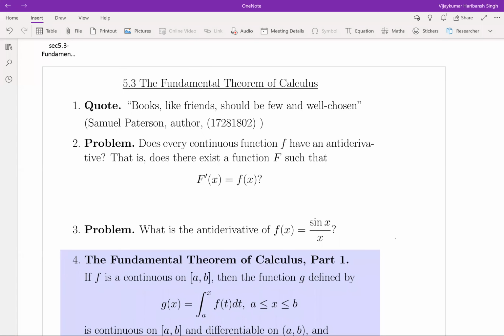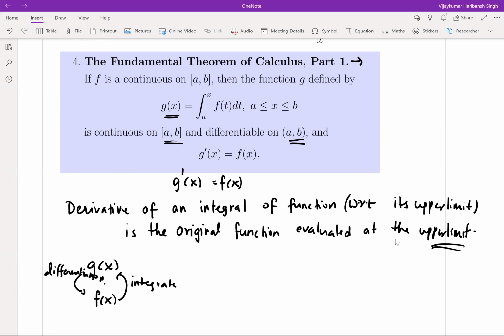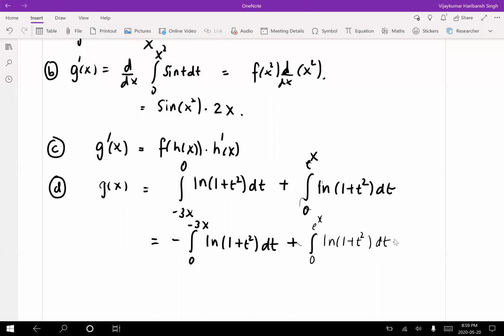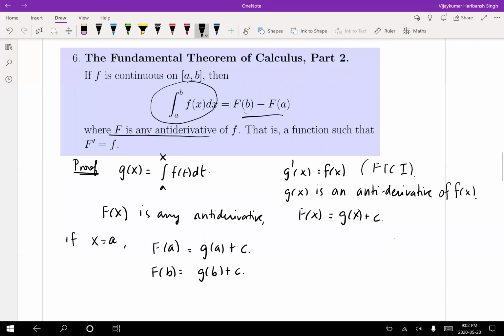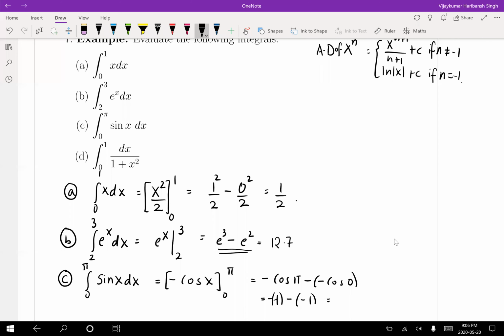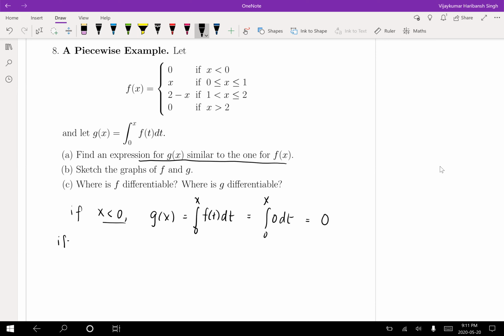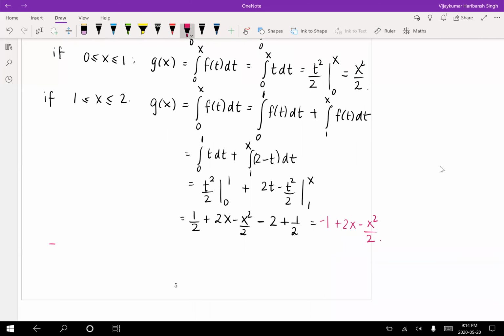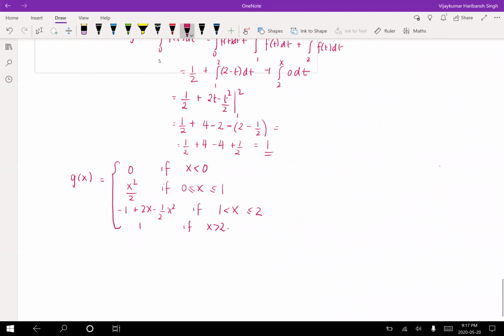Section 5.3-The Fundamental Theorem of Calculus-152